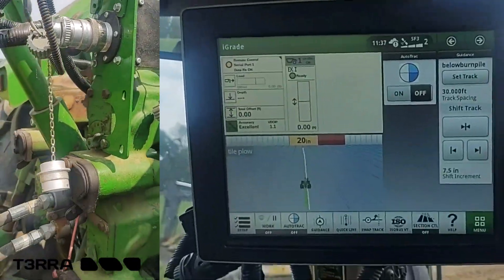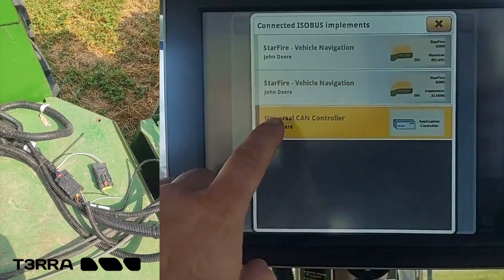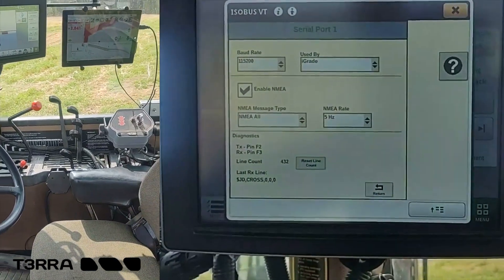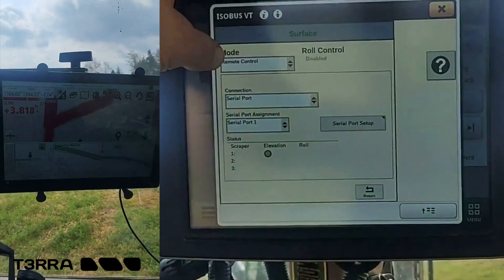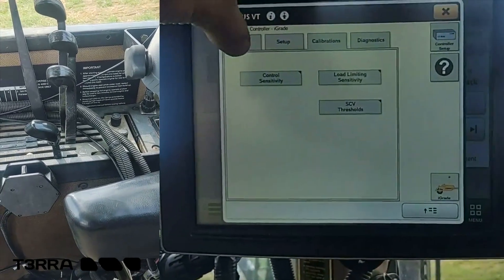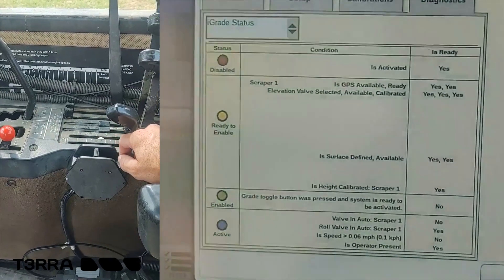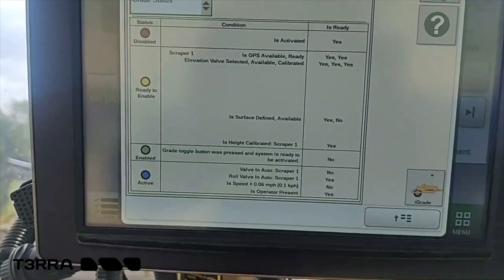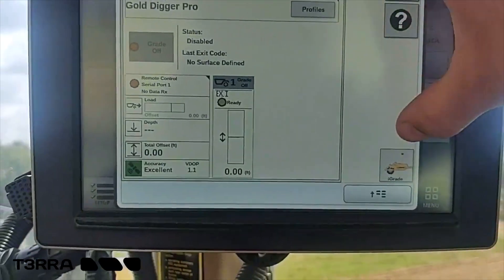T3RRA Tiling run through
👍 Subsurface drainage removes excess water through a system of underground drainage tiles.
👍 T3RRA Cutta and T3RRA Ditch include the Pattern Drains tool for tiling projects.
👍 The Pattern Drains tool allows for a simple design of lateral and main drains.
👍 T3RRA's Best Fit drain design is utilized to follow the natural contours of a field.
👍 T3RRA automates John Deere's iGrade for implementation of the tiling project.

Ike Vorisek @LandProEq out testing T3RRA on a @soilmaxdotcom
Gold Digger Pro in PA! subsurface watermanagement @pts_ag @t3rratech